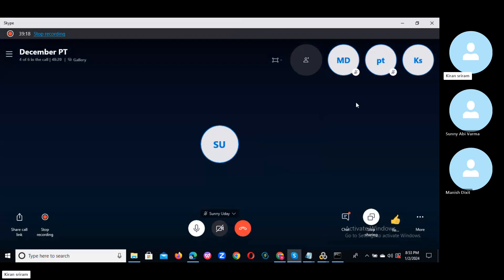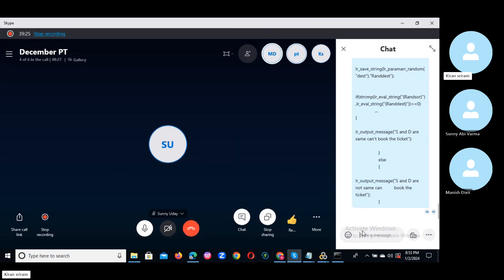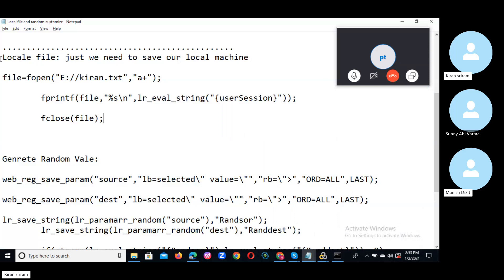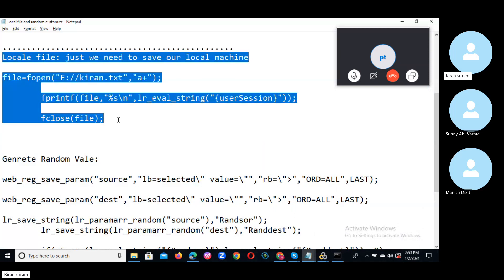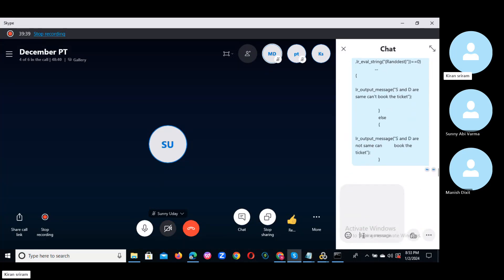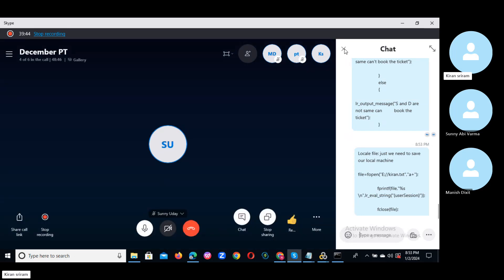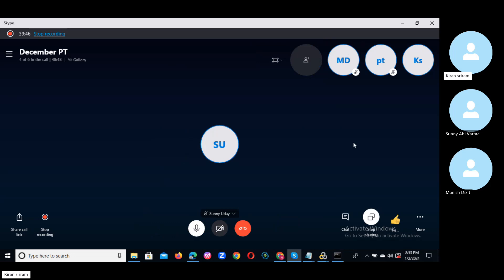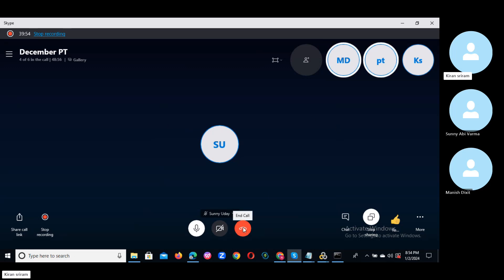performance testing - Scripting Challenges in Loadrunner